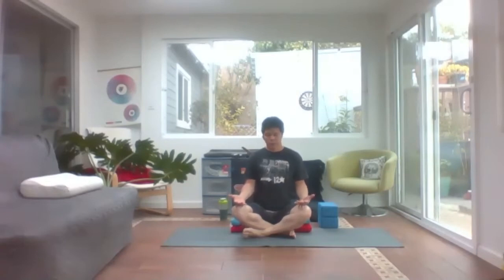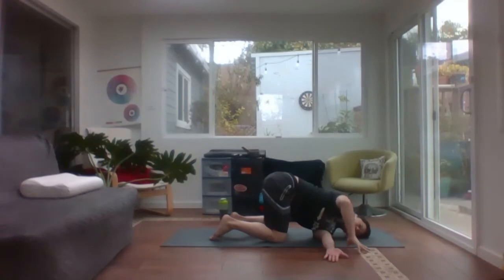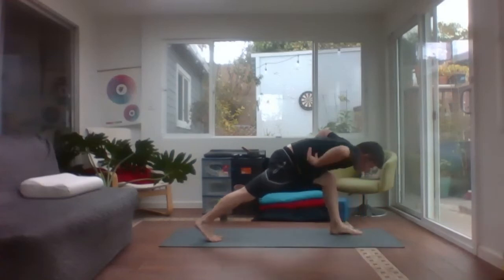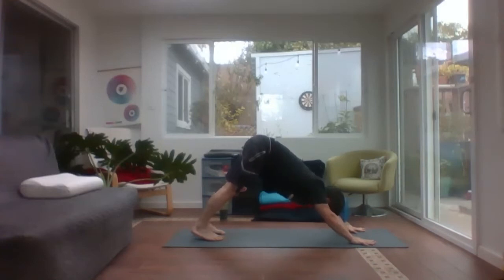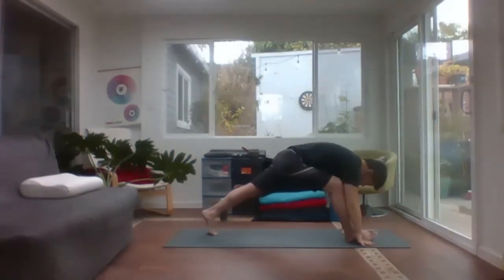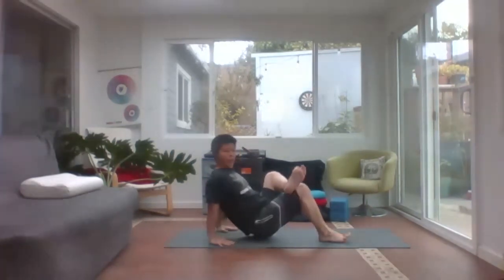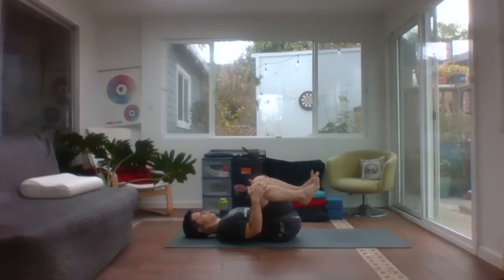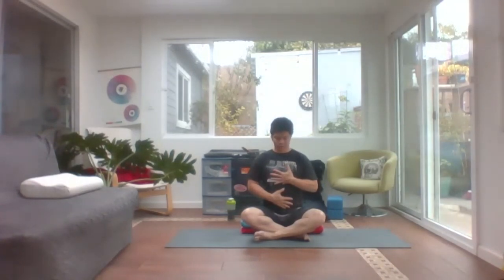EASY MORNING FLOW with David Larot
Recorded Oct.25th 2020 for the SUNDAY SESSIONS. This practice gives you just enough to start your day without over doing it. Moderately paced and a well balanced practice, Enjoy!